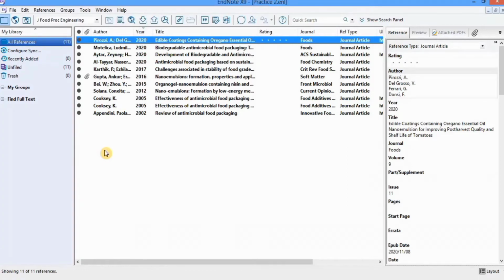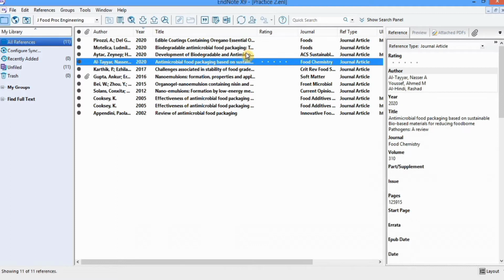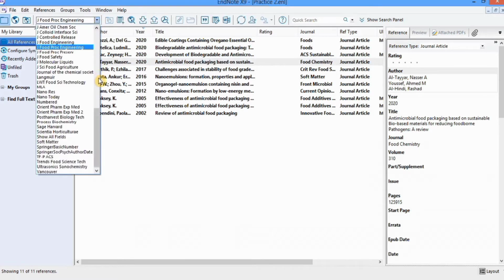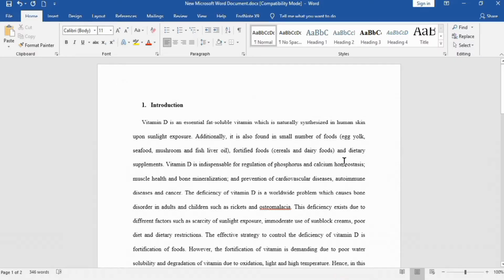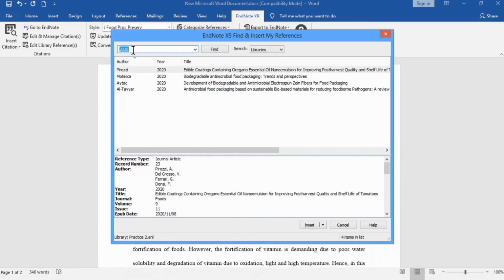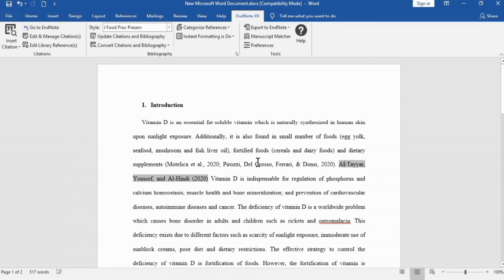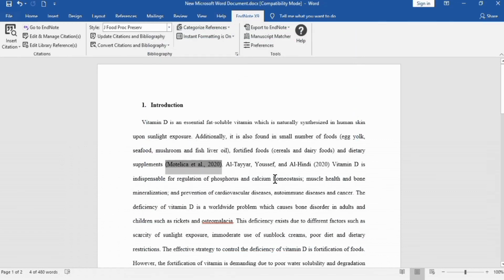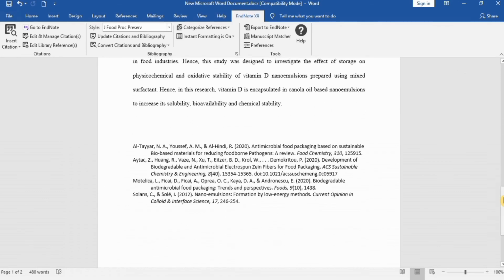Inserting and Deleting Citations in Word with EndNote (Tutorial # 3)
In this video series, you will learn the most popular features of EndNote for reference management.  In previous videos, you have learned how to create and import references into EndNote Library. In this video, you will learn how to insert and format references in Word.

Other YouTube Queries:
endnote tutorial,
endnote,
how to use endnote,
how to use endnote for citation and referencing,
endnote referencing,
footnote and endnote,
endnote 20 tutorial,
endnote 20,
endnote x9,
endnote free,
clarivate endnote,
endnote training,
how to use endnote 20,
endnote 21,
jmmm endnote style,
endnote and footnote,
endnote citation,
endnote 21 tutorial,
how to use endnote in word,
using endnote for referencing,
endnote word,
how to use endnote 21,
endnote in word,